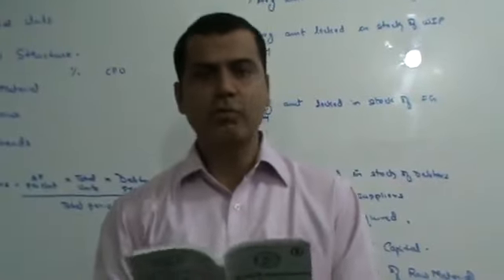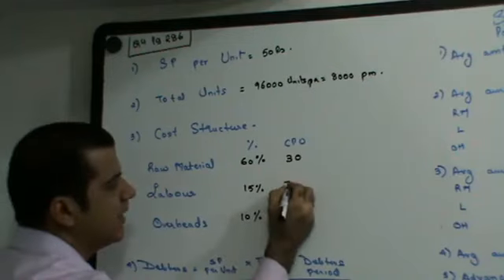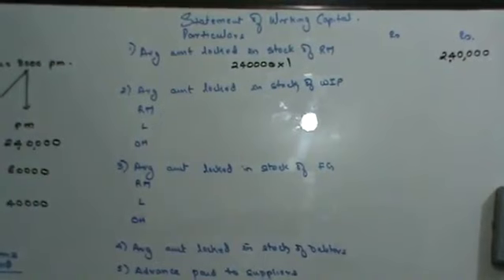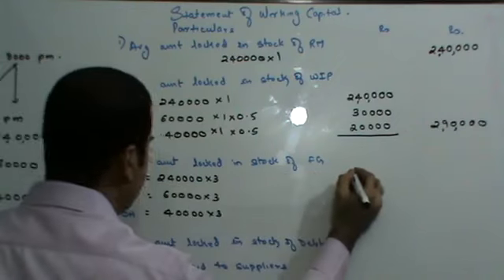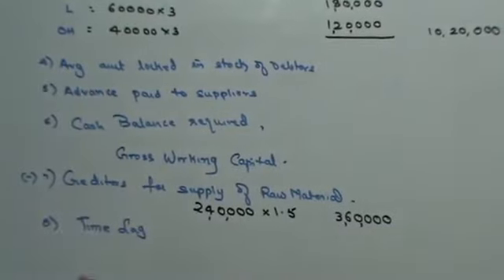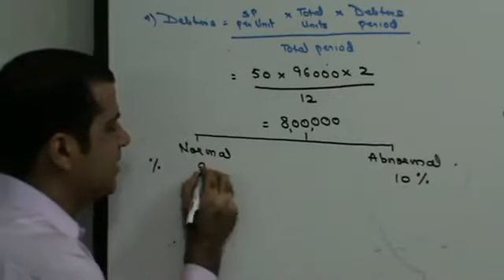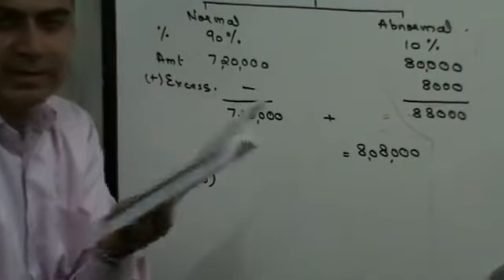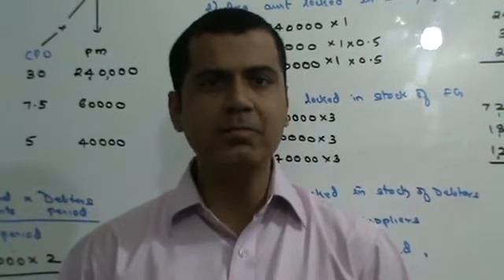bms5 financial management working capital 4